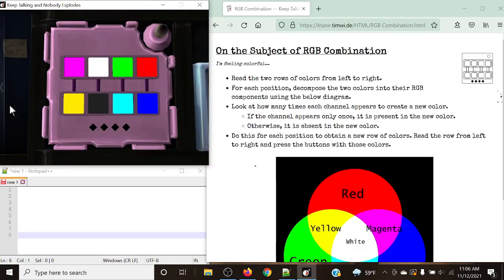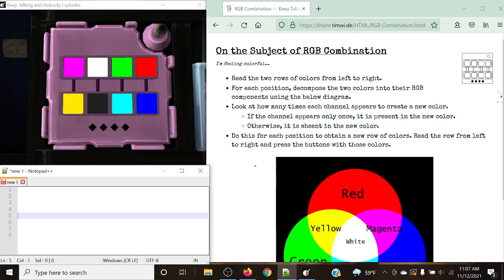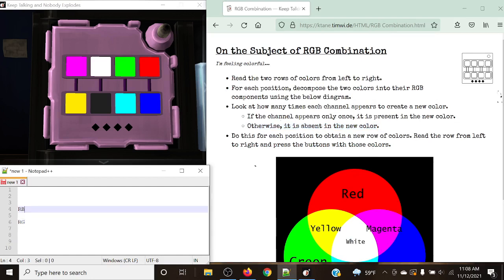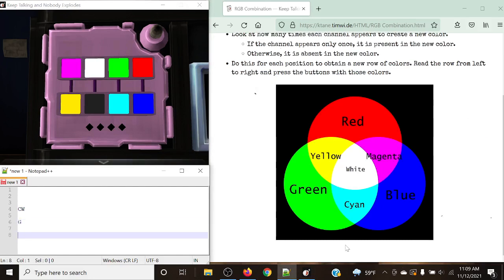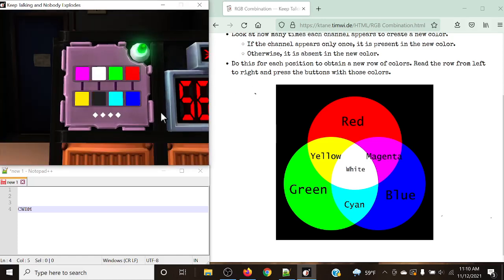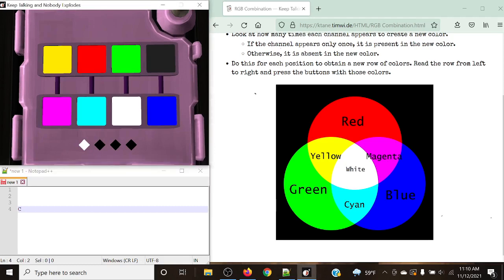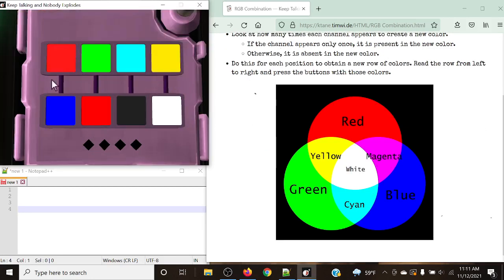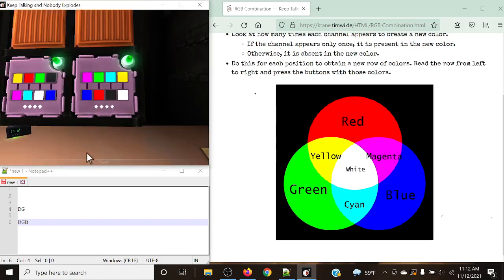KTANE - How to - RGB Combination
I'm feeling colorful...